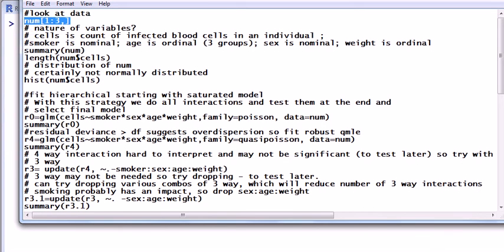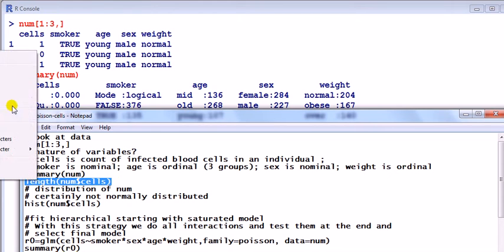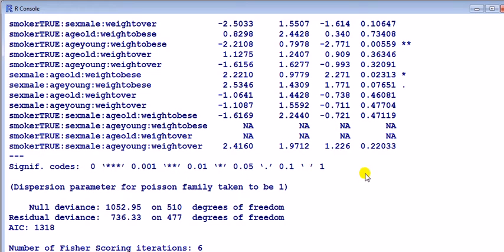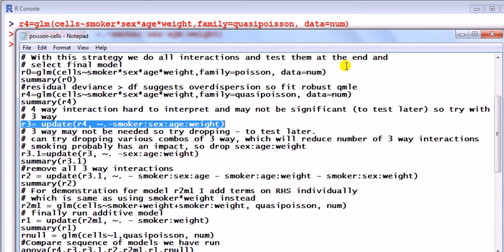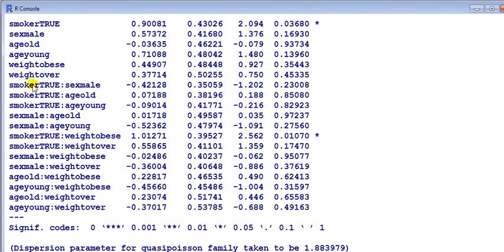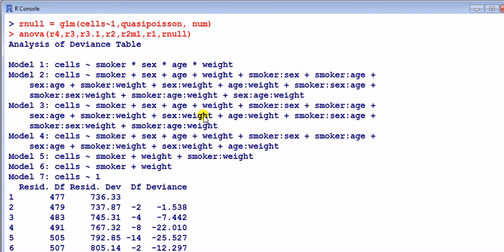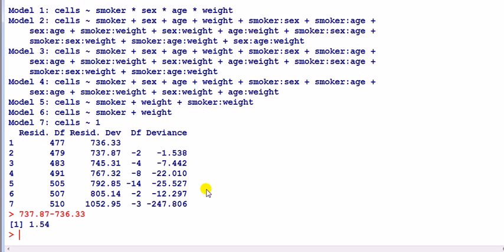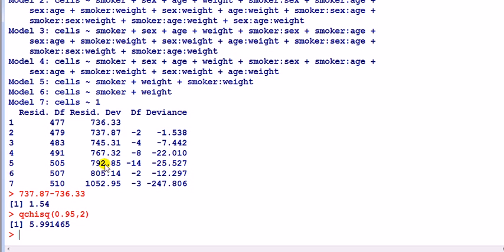GLM in R: Poisson regression with categorical Xs| biostats data |part 1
A biostatistics example.
Data: infected cell count (DV); explanatory variables are factors - smoker,sex,age.